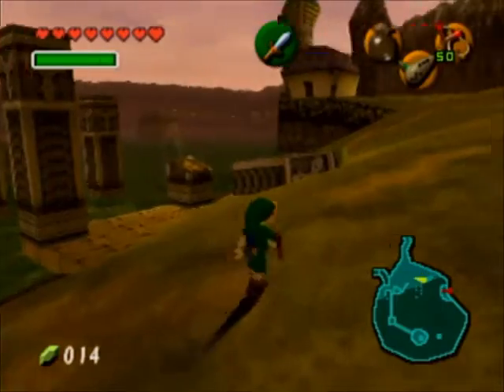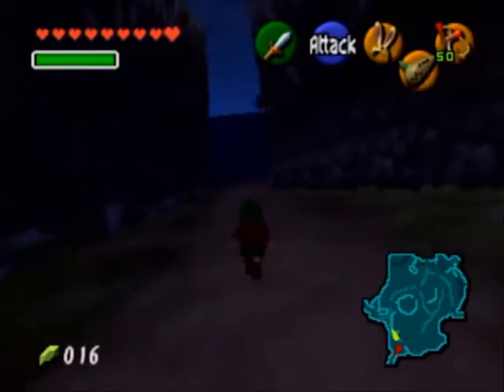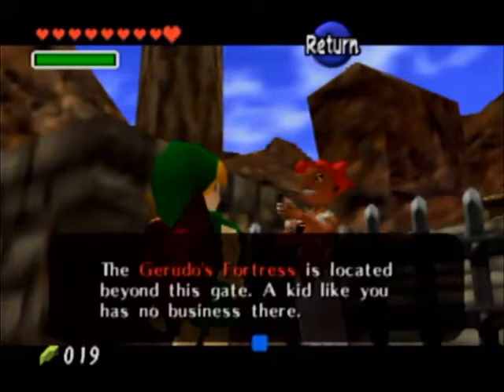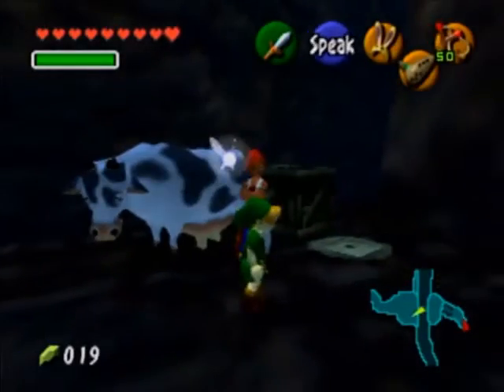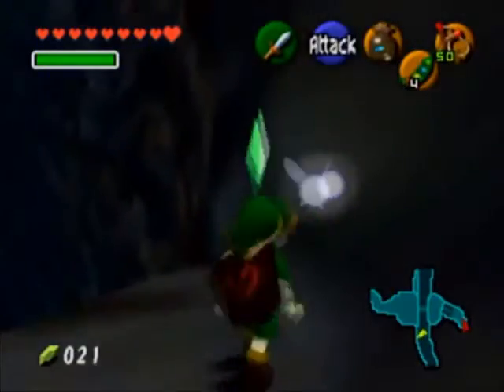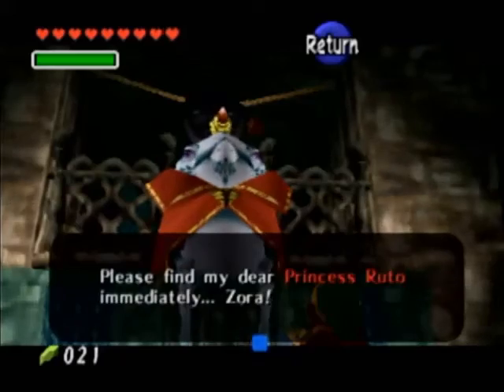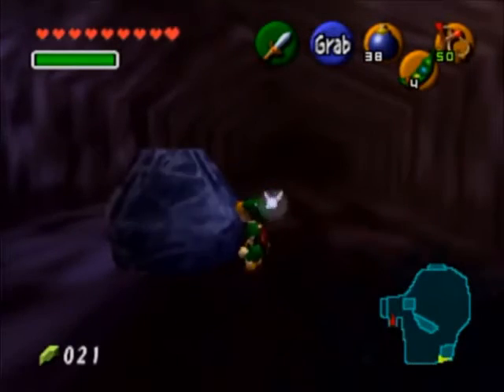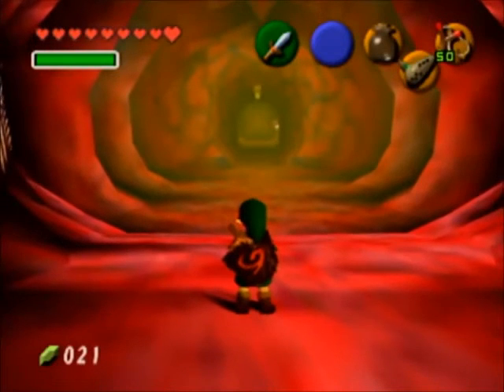Ocarina of Time Let's Play [12]: No Boys Allowed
We head into Gerudo Valley, but the Gerudos won't let us into their home. So we take some of their goodies from the Valley before heading off to Zora's Fountain and Lord Jabu-Jabu. Some hero, huh?